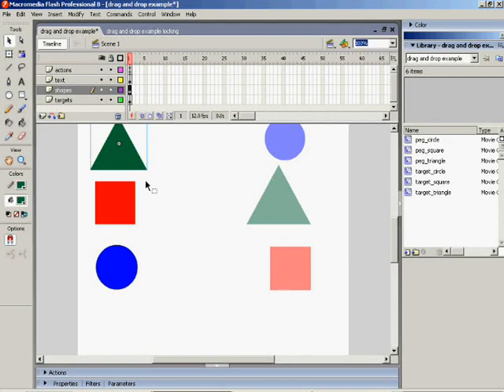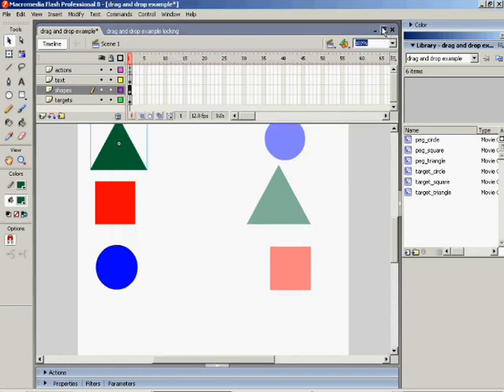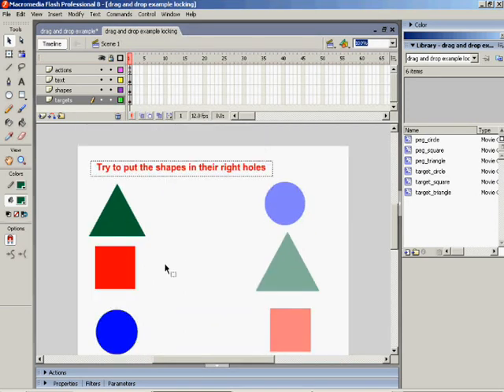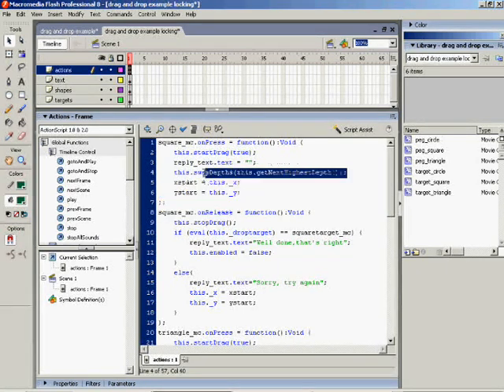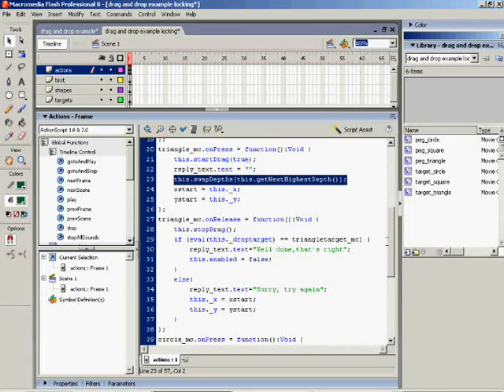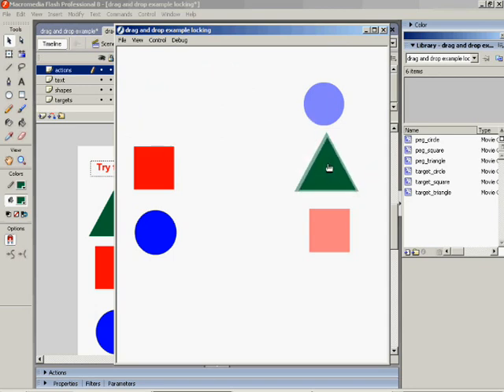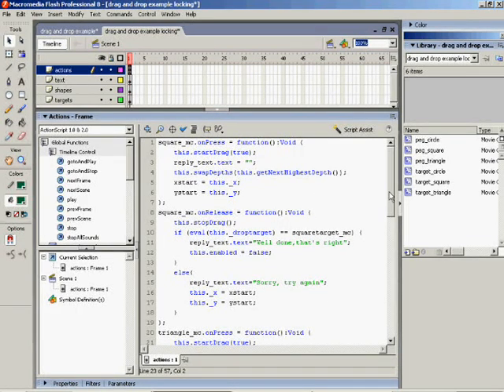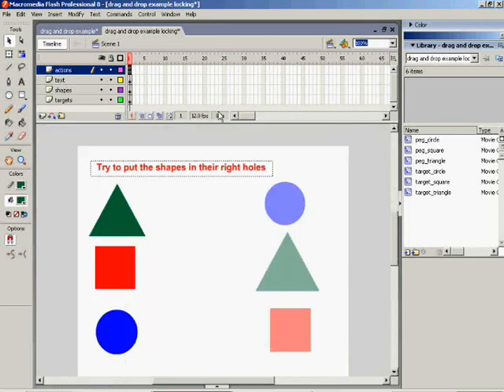how to Drag and drop tutorial on Macromedia flash PART 2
this is a tutorial on how to Drag and drop tutorial on Macromedia flash. for any more help, PM or post a comment.